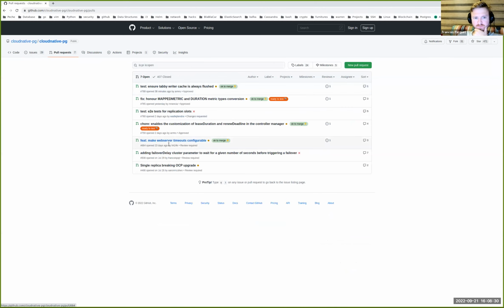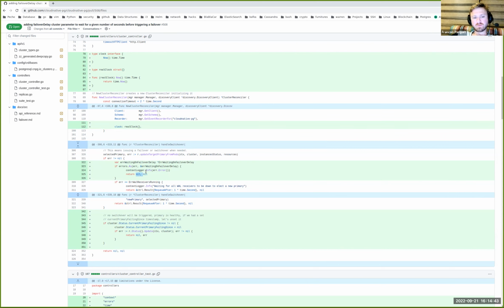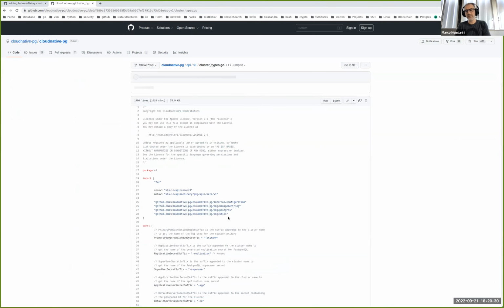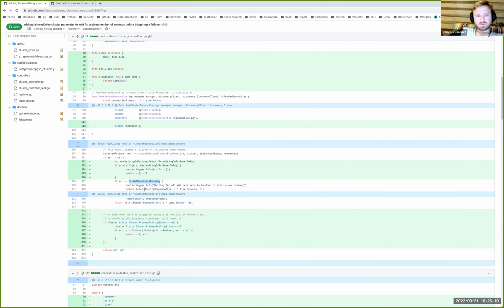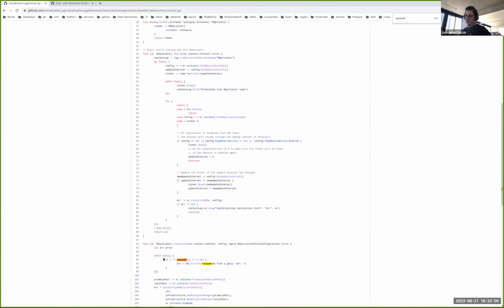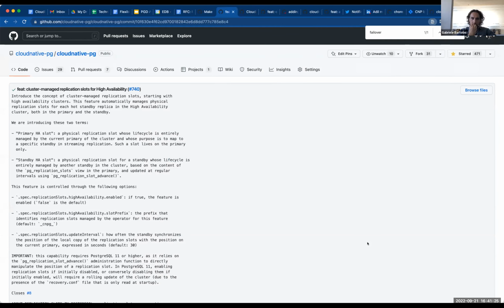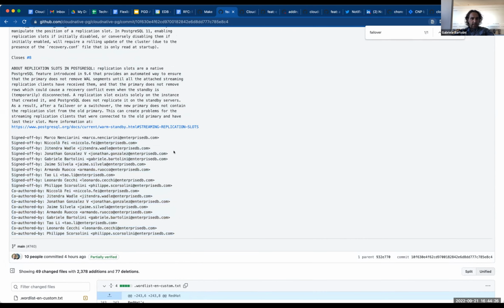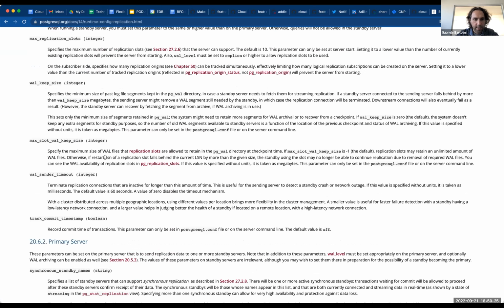CloudNativePG - Developer meeting #9 - September 22, 2022